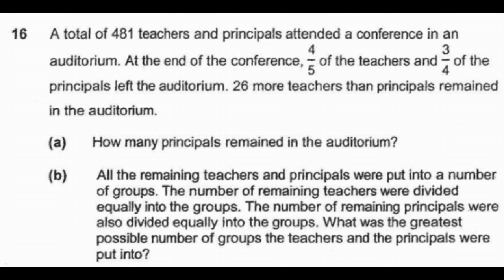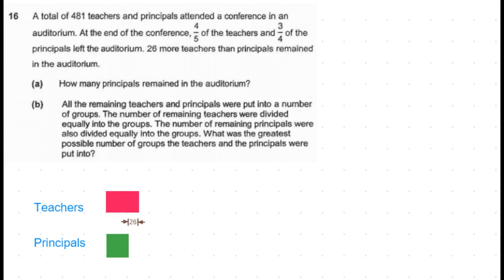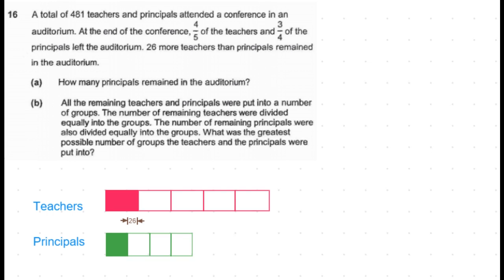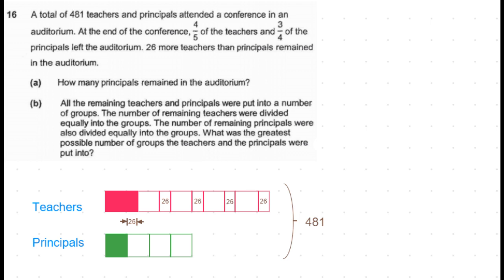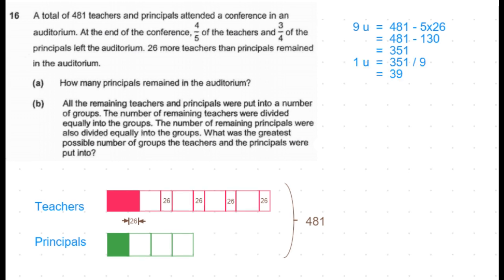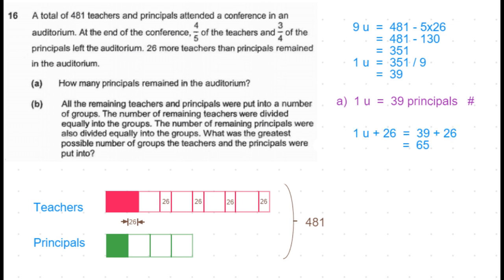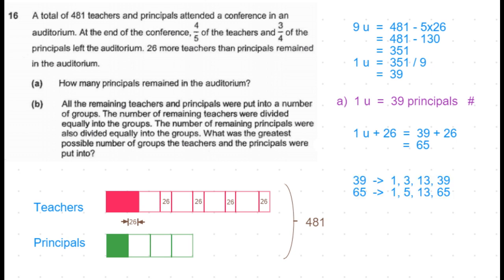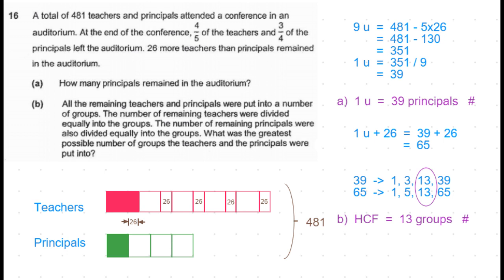P6 2018 Henry Park SA1 Q16 - Fraction Model | Teachers Principals Auditorium | PSLE Maths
P6 2018 Henry Park Primary School SA1 Question 16
Fraction, Model Drawing, Problem Sum
Highest Common Factor
4 Marks

1. Remainder Concept (Branching)
The first type of common PSLE Math questions is on remainder concept. This is usually tested in Fractions and Percentage questions for PSLE Math. When you see the keyword “remainder”, I recommend you to use this method called “Branching”. You will learn more in the example below.

2. Equal Fractions Concept

3. Model Drawing Concept

4. Constant Part Concept

4a. Constant Total Concept

4b. Constant Difference Concept

5. Everything Changed Concept (Units and Parts)

6. Part-Whole Concept

7. Excess and Shortage Concept

7. Gap and Difference Concept

8. Grouping Concept

9. Number x Value Concept

10. Guess and Check / Assumption Concept

11. Working Backwards Concept

12. Simultaneous Equations Concept

13. Double If Concept

14. Average Concept

The average concept is a simple concept, “Total Amount = Average × Number of Items”. But the questions can be pretty challenging. I share a common type of PSLE Math questions below which most students are unable to do.